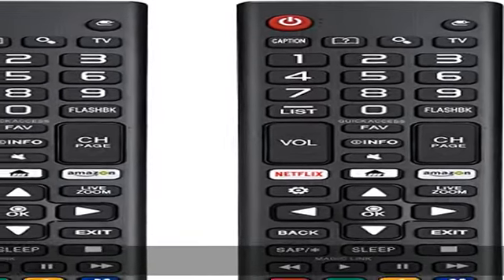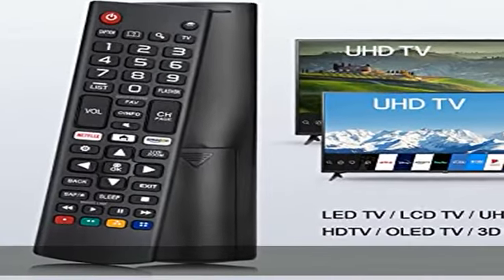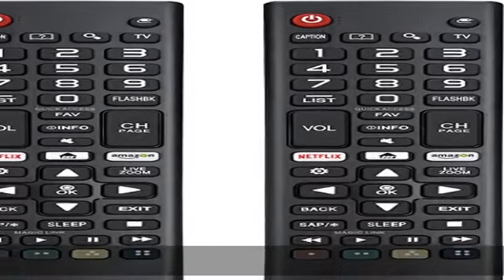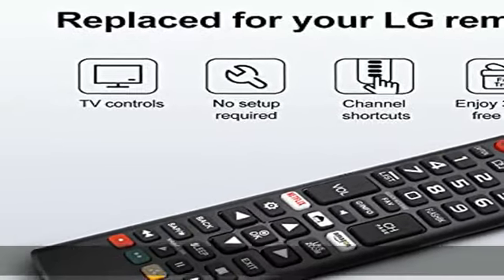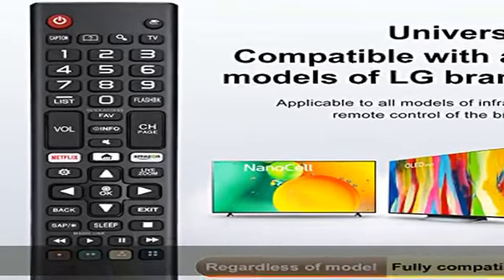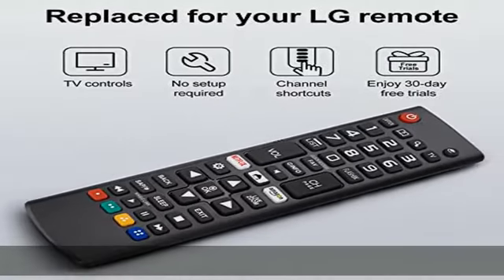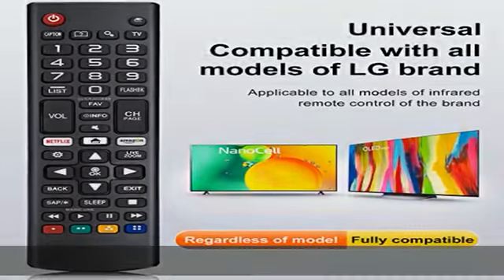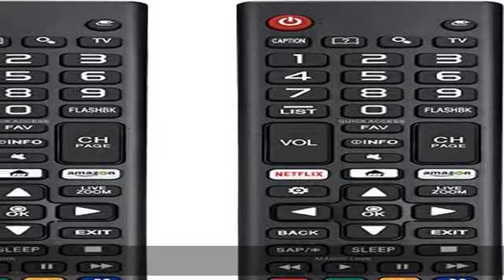【Pack of 2】 Universal Remote Control for LG TV Remote,Compatible with All Models for LG Brand,TV Re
【Pack of 2】 Universal Remote Control for LG TV Remote,Compatible with All Models for LG Brand,TV Remote with Netflix Prime Video Shortcut Buttons